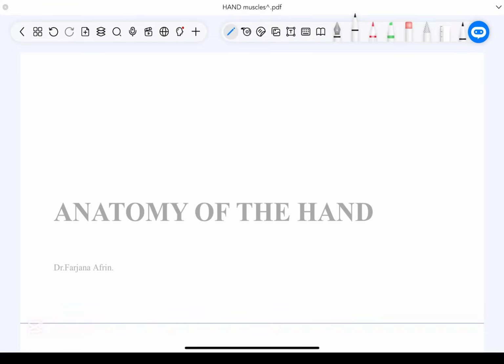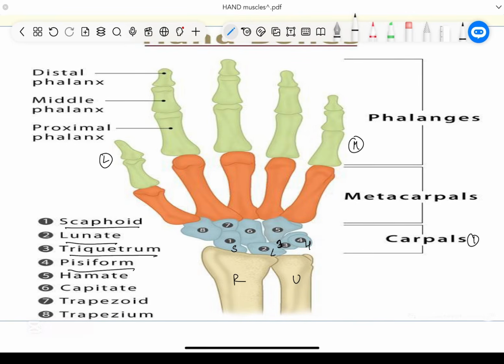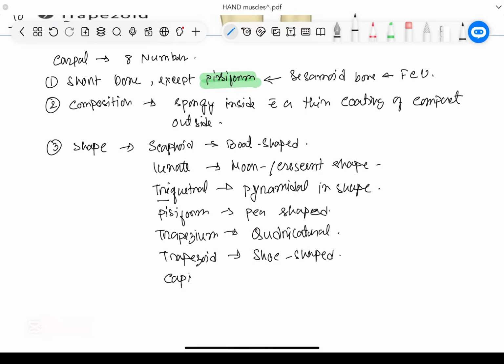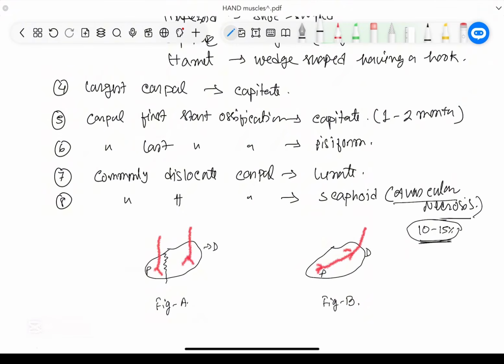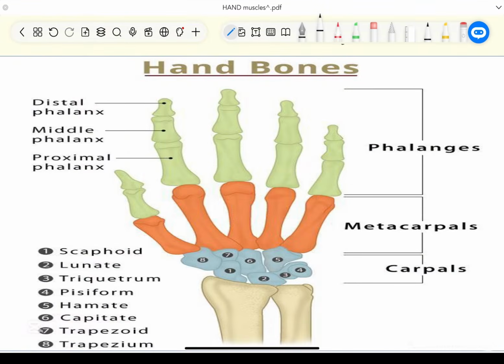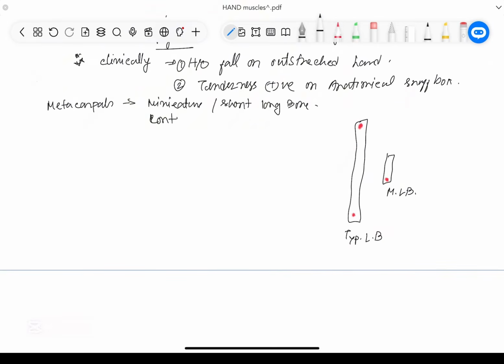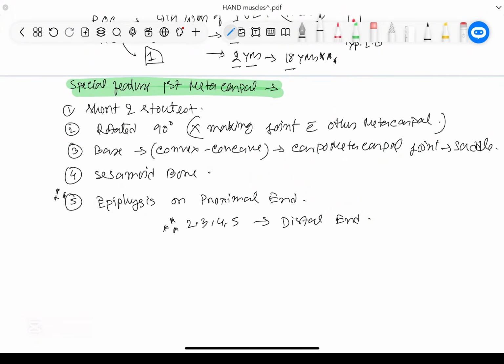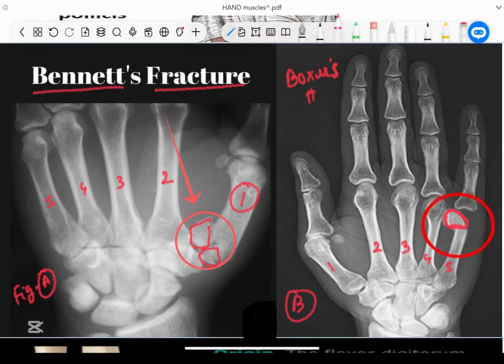Bony Part Of Hand | Upper limb | Dr Farjana Afrin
Bony Part of Hand | Upper Limb Anatomy | Osteology

In this video, we discuss the Bony Part of the Hand in detail as a part of Upper Limb Anatomy.
This lecture covers the carpal bones, metacarpals, and phalanges, which are essential for understanding hand structure, movements, and clinical correlations.

🔍 This video covers:
 • Carpal bones (names & arrangement)
 • Metacarpals
 • Phalanges
 • Important anatomical features
 • Exam-oriented points for MBBS students

📘 Ideal for:
 • First-year MBBS students
 • Anatomy theory & practical revision
 • Upper limb foundation building